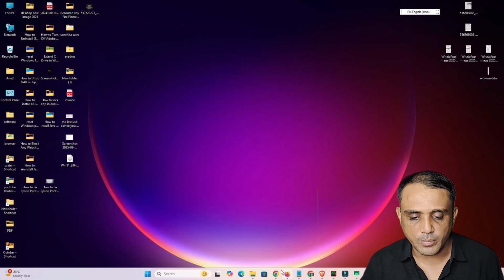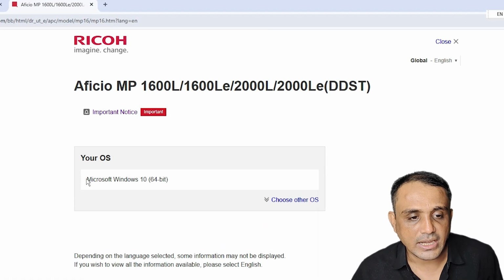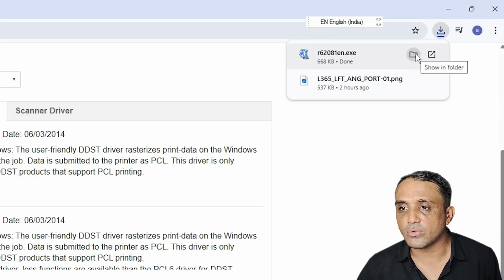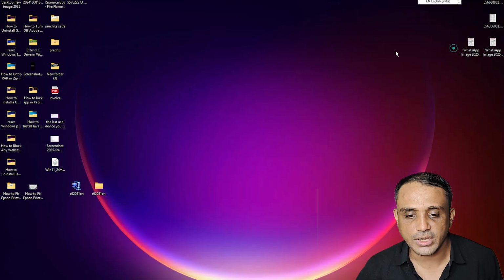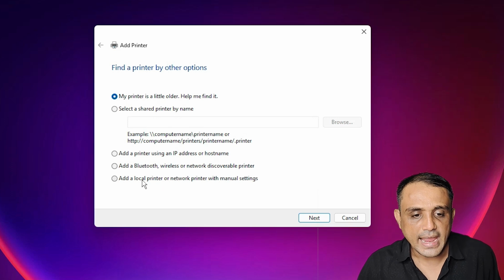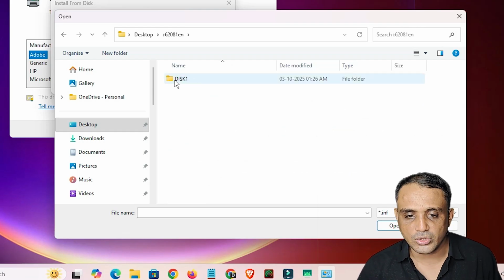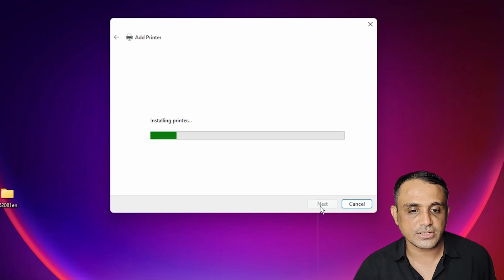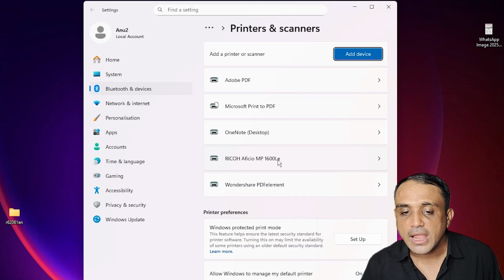How to Download and Install Any Ricoh Printer Driver in Windows 11 PC or laptop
Struggling to install your Ricoh Printer driver on Windows 11? In this step-by-step tutorial, we’ll guide you through the entire process of downloading and installing any Ricoh Printer driver on your Windows 11 PC or laptop. Whether you're setting up a new printer or troubleshooting driver issues, this video has you covered! Follow along to get your Ricoh Printer up and running in no time. 🚀

Steps to Download and Install Ricoh Printer Driver on Windows 11:

1 Search for the Driver: Open your browser, search for "Ricoh Printer Driver" along with your printer model number, Enter your Ricoh Printer model, select Windows 11, and download the correct driver.

2 Extract Files: Right-click the downloaded driver file, select "Extract All," and unzip the files to a folder.

3 Connect Printer: Plug your Ricoh Printer into your PC or laptop via USB (keep the printer OFF initially).

4 Add Printer in Windows: Go to Start → Settings → Devices → Printers & Scanners → Click "Add a Printer or Scanner." If your printer isn’t detected, select "The printer that I want isn’t listed."

5 Manual Setup: Choose "Add a local printer," select the USB port, click "Have Disk," and browse to the extracted driver folder.

6 Install Driver: Select the Ricoh Printer driver, follow the on-screen instructions, and turn ON the printer when prompted.

7 Test the Printer: Go to Printers & Scanners, select your printer, and print a test page to ensure it’s working correctly.

🕒 Timestamps:
00:00 - Introduction
00:16 - Finding & Downloading Any Ricoh Printer Driver for Windows 11
01:52 - Extracting Downloaded Files
02:25 - Installing Ricoh Printer Driver Manually in Windows 11
04:53 - Checking if Ricoh Printer Driver is Properly Installed
05:17 - Conclusion

💡 Tips for Success:

Ensure your Windows 11 is updated to avoid compatibility issues.

Double-check your printer model number to download the correct driver.

If the driver doesn’t work, try downloading an alternative version from the Ricoh website.